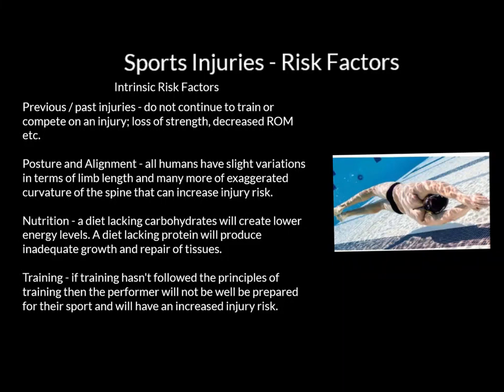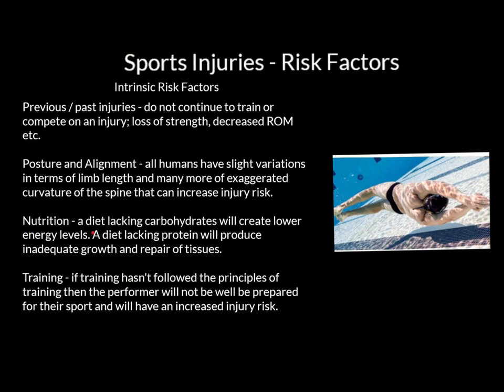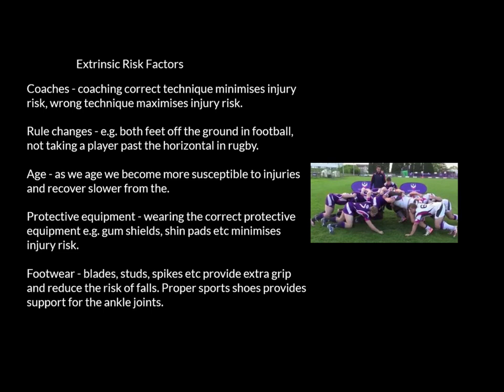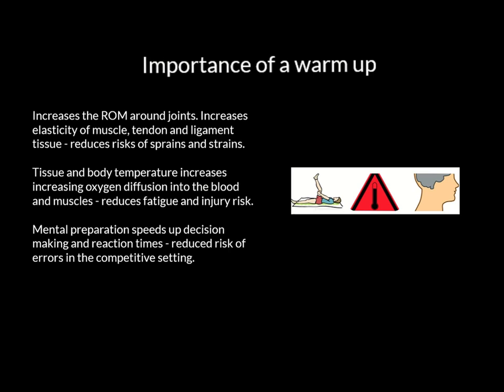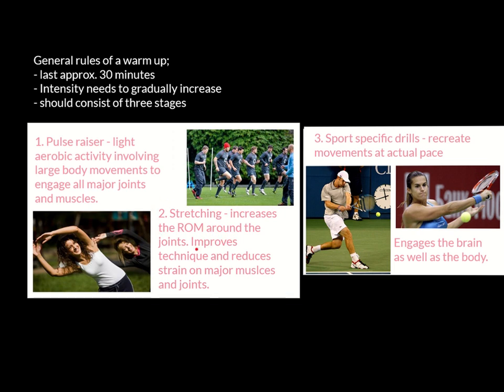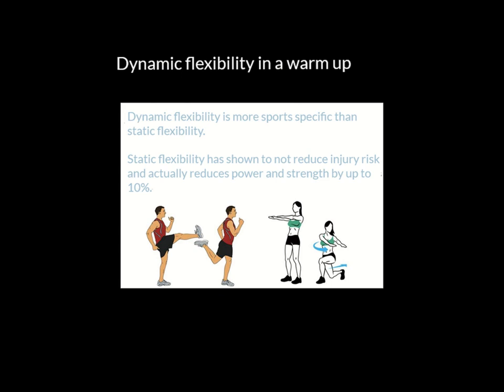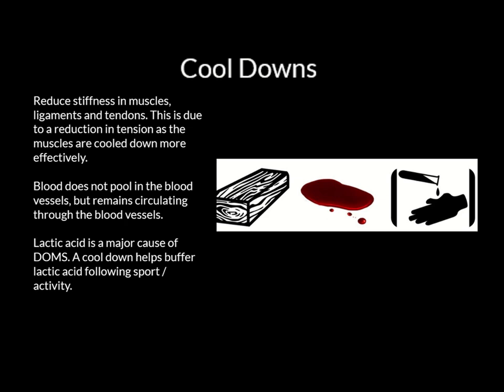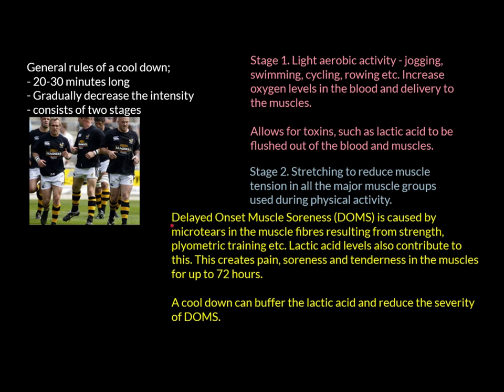Sports Injuries Risk Factors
OCR A-0level PE